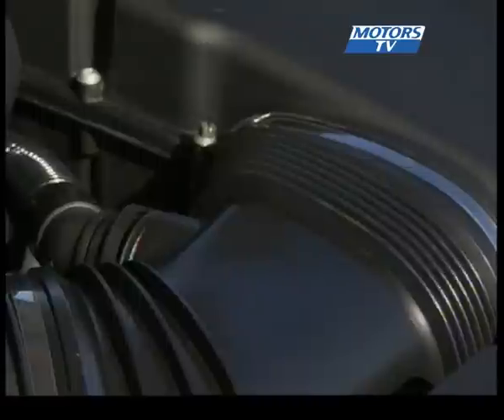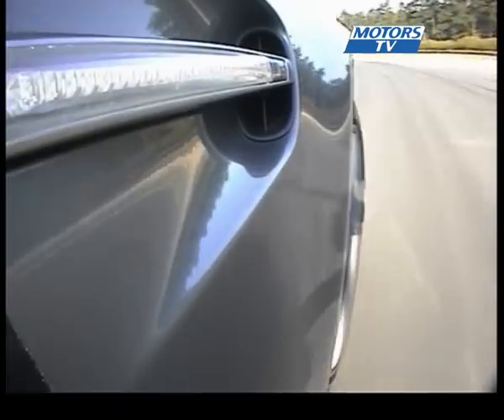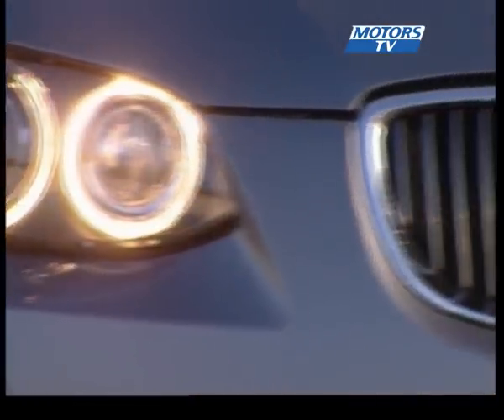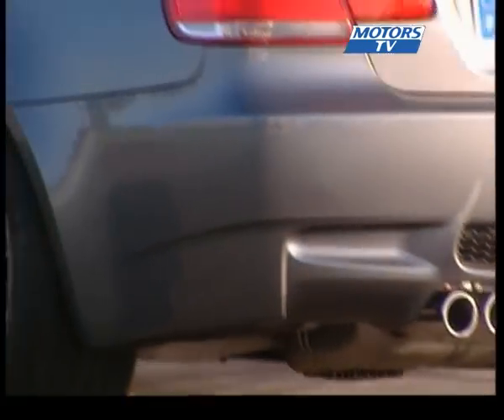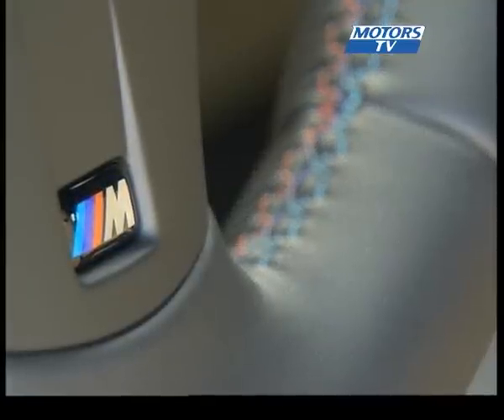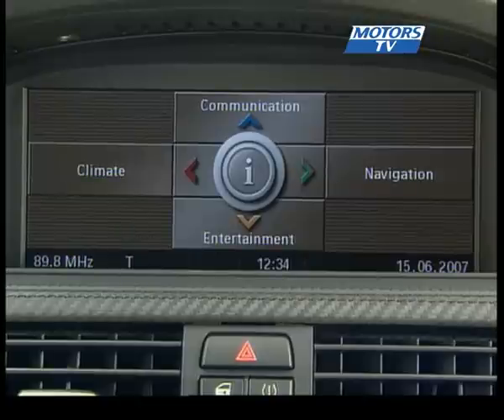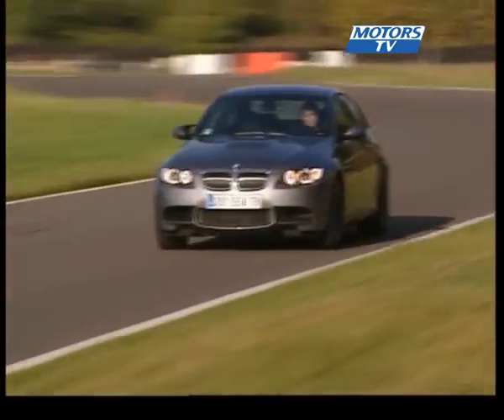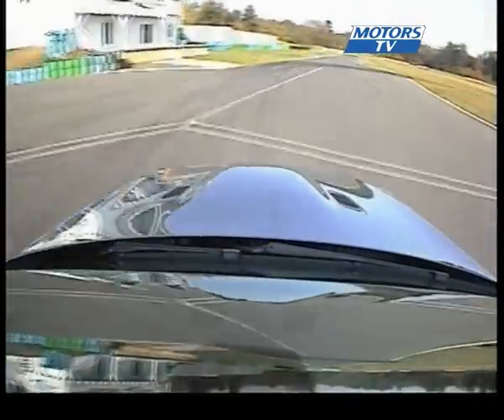Car test BMW M3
Now it is a V8 you that purrs underneath the bonnet of this M3. It's a brand new 402 bhp 4 litre V8, developing some 400 Nm of torque.